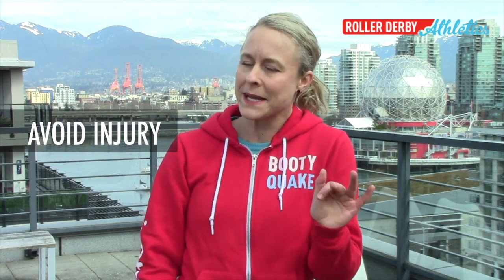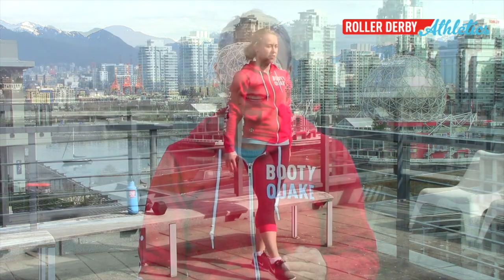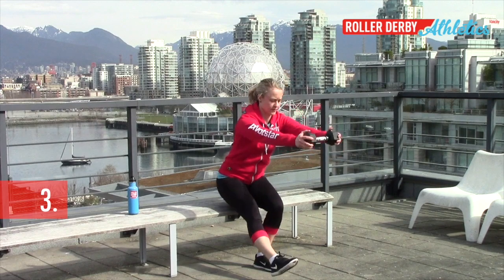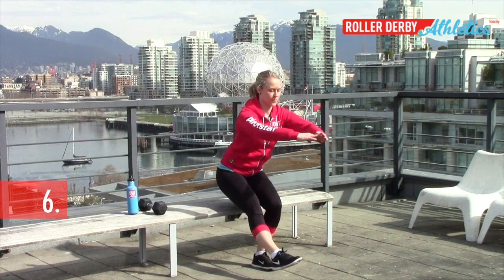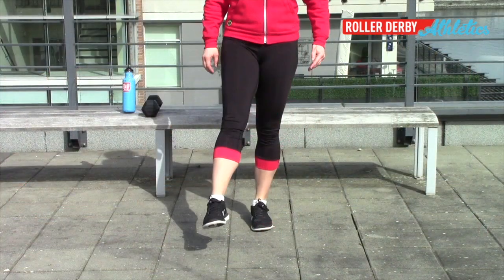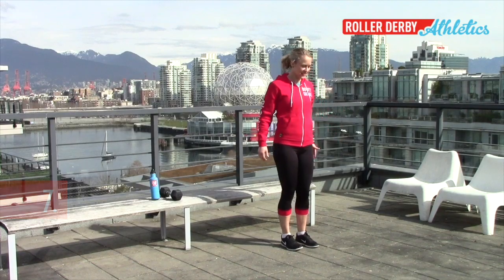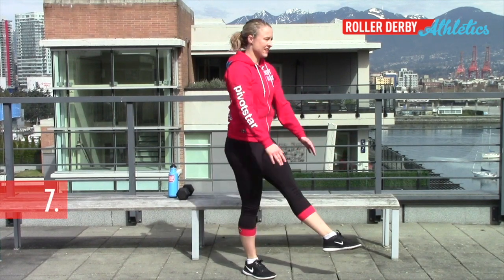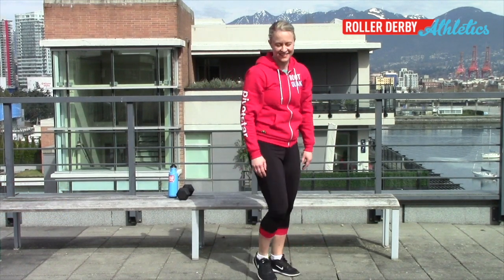How to Master Single Leg Squats | Roller Derby Athletics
Learn how to do single leg squats and chair squats with this progression! Start with the hardest version you can confidently achieve for 10 reps, then start working at the next progression until you've nailed it! Learning this will really help your roller derby skills!